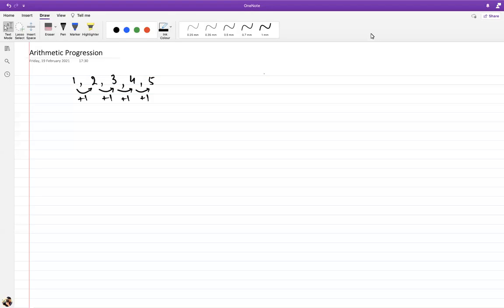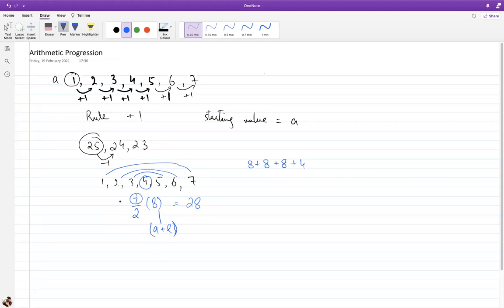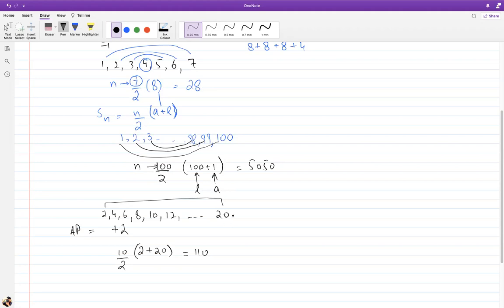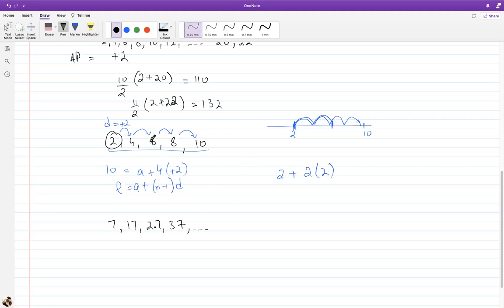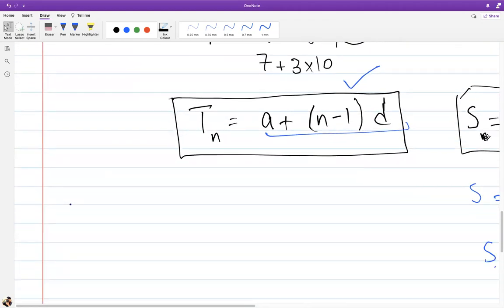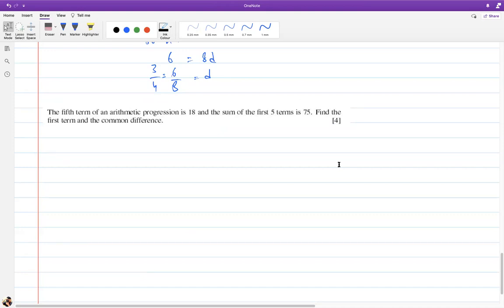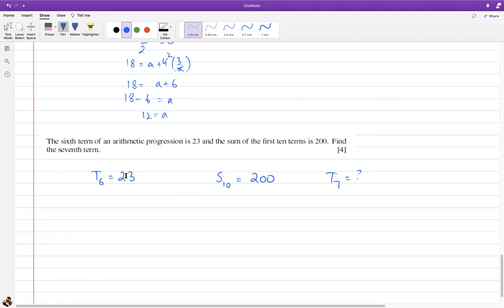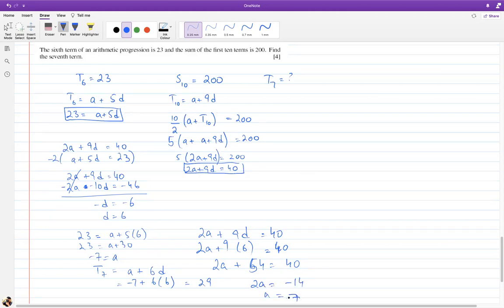Arithmetic Progression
Discussion on Arithmetic Progression